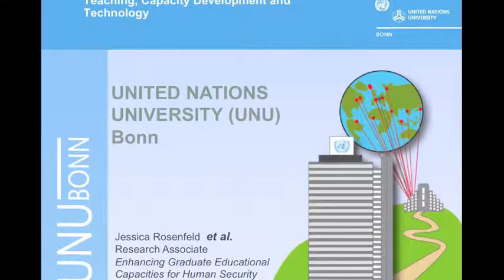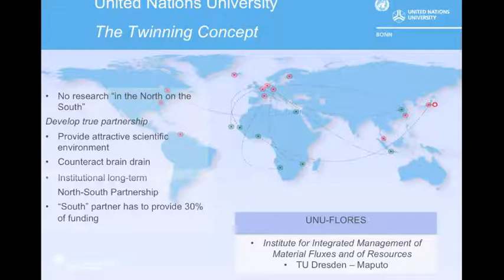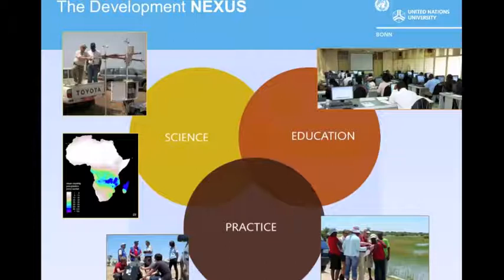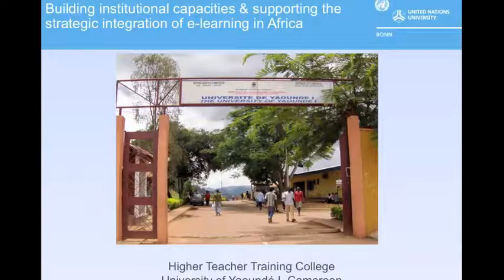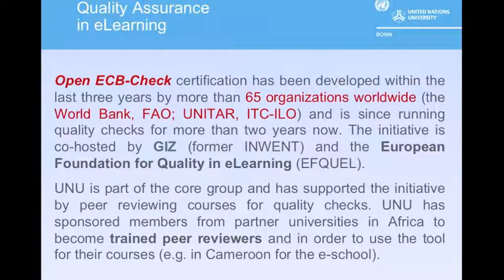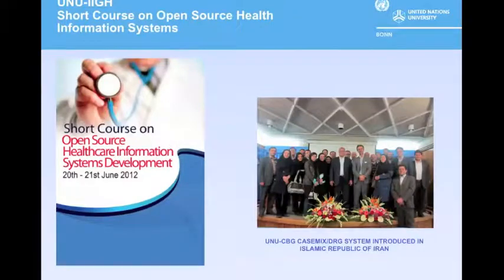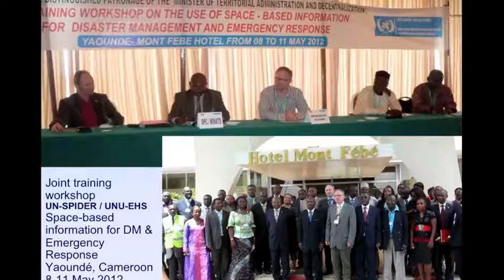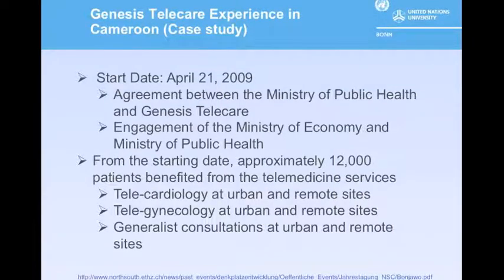United Nations University: Health Perspective of UN-U & Interfaces to AT6FUI